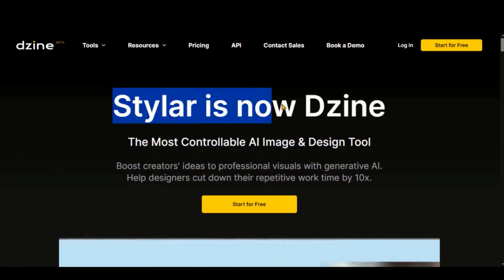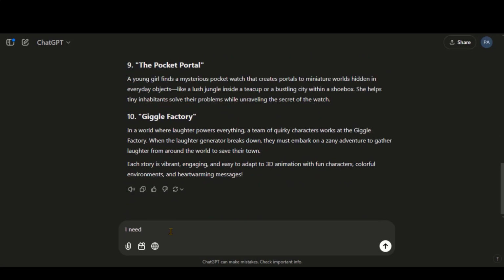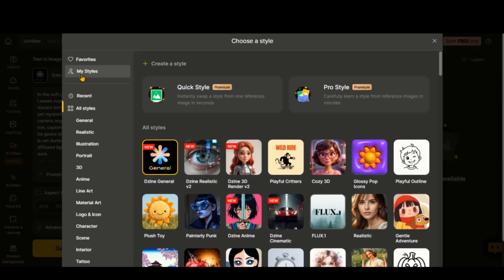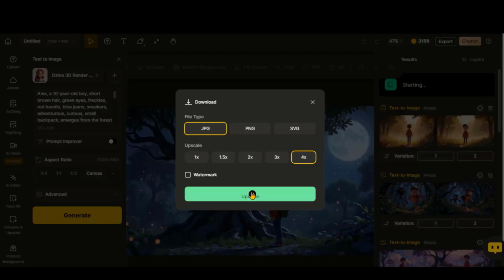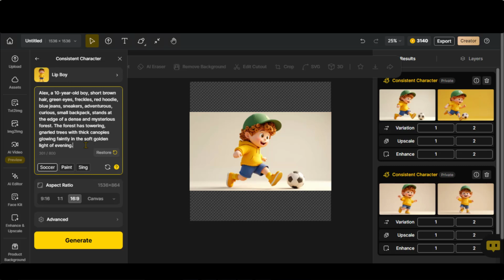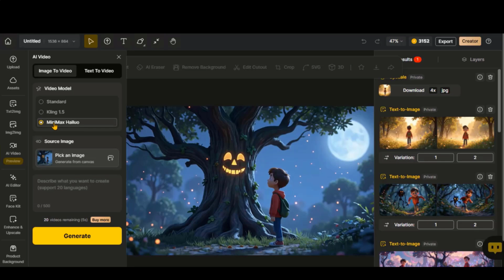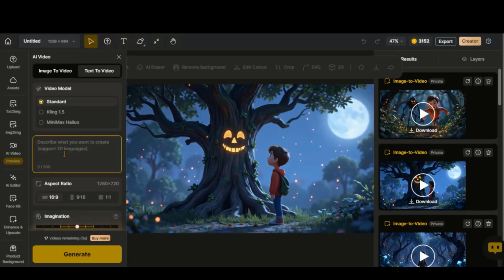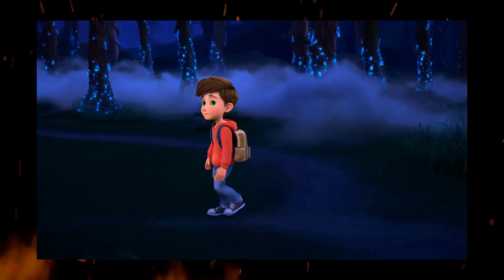Generate Consistent Character AI Images & Videos with Dzine (Stylar) AI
Learn how to generate consistent character AI images and videos effortlessly with Dzine AI (formerly Stylar). In this tutorial, we’ll explore how this powerful AI image generator and AI video generator can help you create stunning, consistent visuals for your projects.

Whether you’re crafting unique characters or transforming your ideas into videos, Dzine AI makes it simple and efficient. Watch now and take your creativity to the next level!

🔗 Tools Used:

➜ Code: SPRING25
* Offer ends March, 15th

🎬 Timestamps:

00:00 Overview
00:40 Getting Started with Dzine
01:20 Consistent Character Image Generation
08:46 AI Video Generation
12:43 Wrap Up!